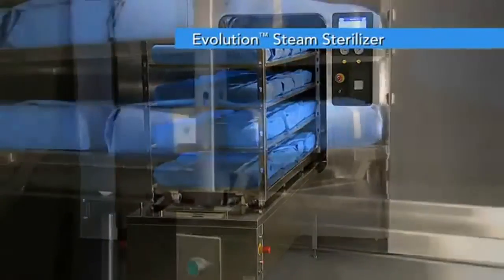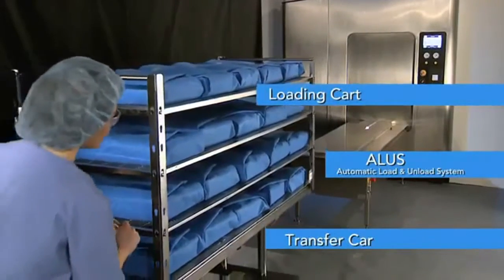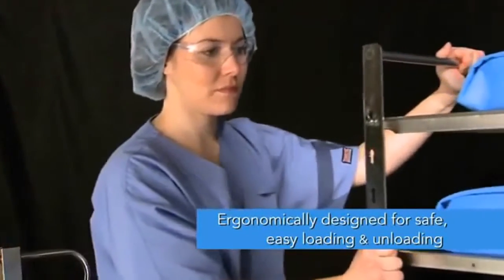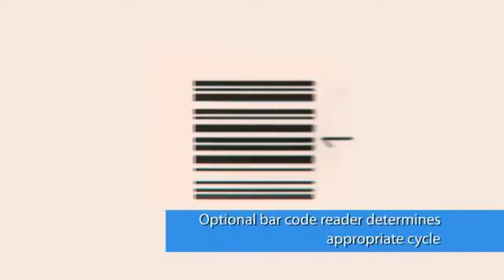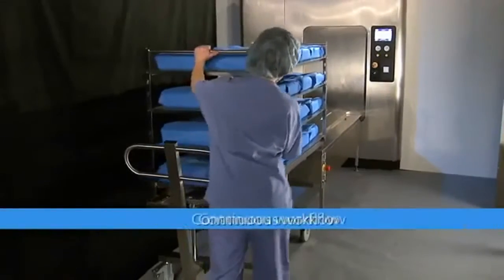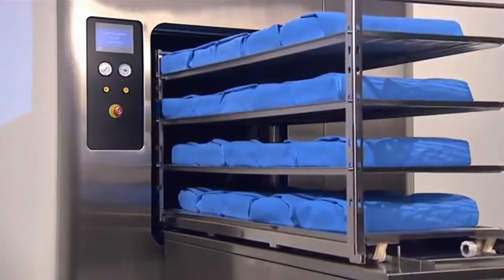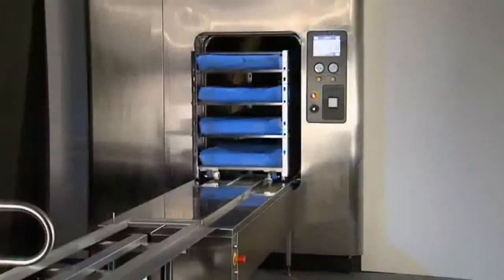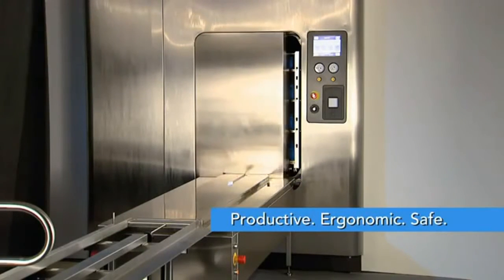STERIS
Autoclave médico de vapor vertical con generadores de vapor